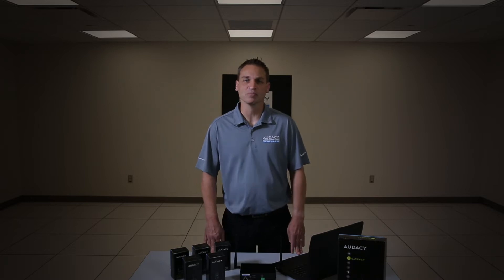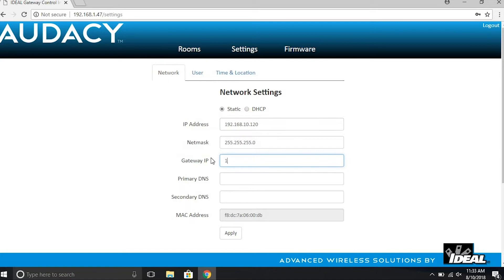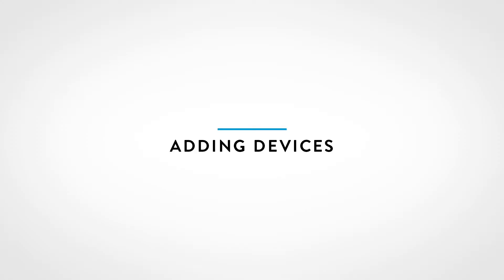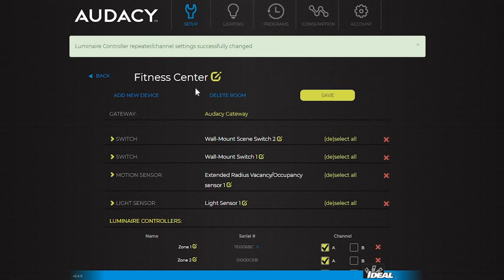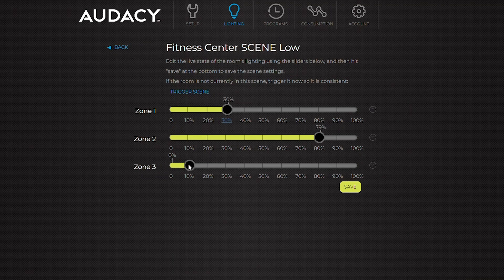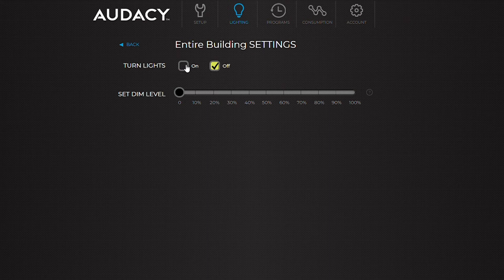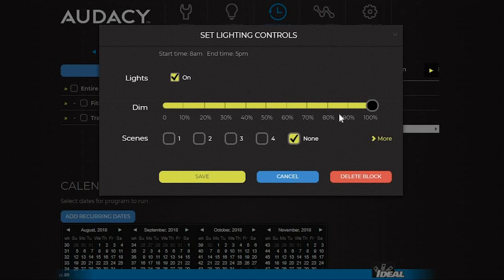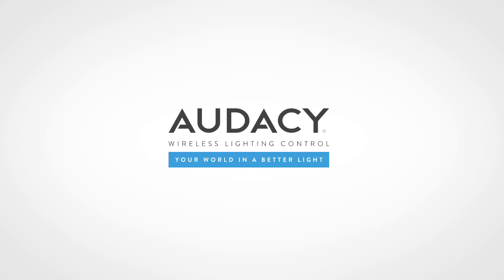Audacy System Configuration Video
The Audacy web Interface and mobile app enables you to manage employee access, control lights and set schedules based on user preferences. Learn how to setup and personalize your Audacy Wireless Lighting Control system for your installation by watching our Configuration video.

Gateway Configuration: 00:21
 Setup Computer to Communicate with Gateway: 00:26
 Adding Gateway to Customer Network: 1:12
 Connect Gateway to Cloud: 2:40
Audacycontrols.com Website Guide: 4:07
Adding Devices: 4:29
 Configuring Luminaire Controllers: 5:25
Associating & Adjusting Settings for Motion Sensors: 5:55
Associating & Adjusting Settings for Light Sensors: 6:26
 Associating & Adjusting Settings for Switches: 7:01
Virtual Switch Setup: 7:21
Scene Setup: 8:23
Account Setup: 9:17
Adding Floor Plans: 9:58
Grouping Rooms: 10:43
Lighting Tab Controls: 11:07
Program Setup: 12:51
Energy Consumption Guide: 14:36